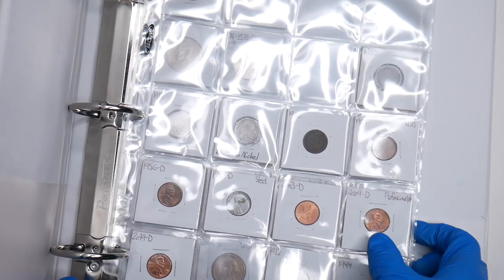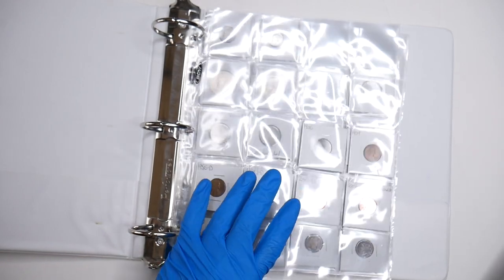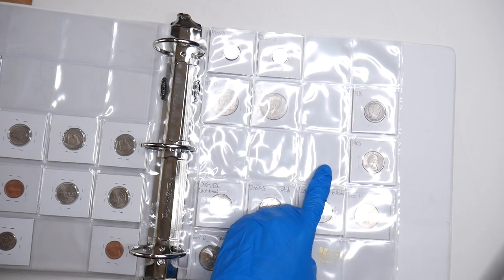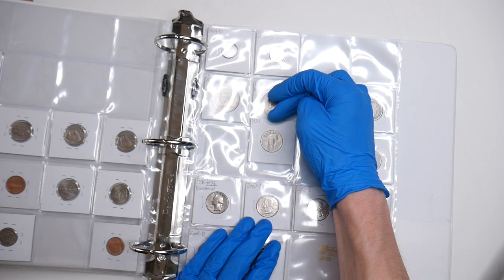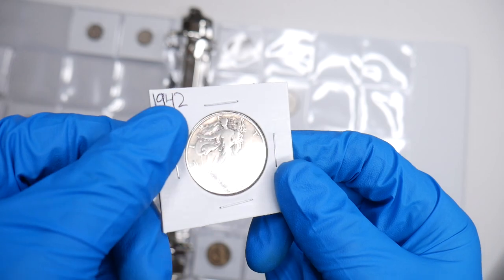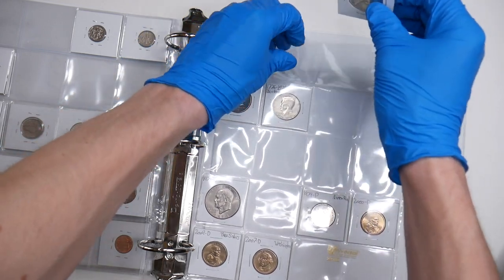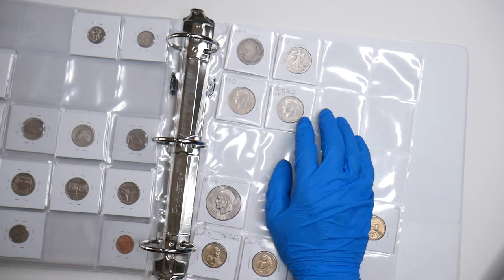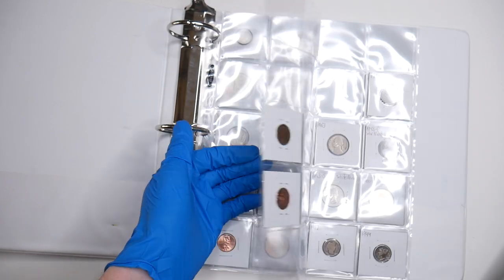Upgrading My Type Set Collection!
Hello everyone! Thank you all so much for watching my type set video!

Videos Mentioned

My Coin Supplies

Red Book
Magnifying Glasses
Coin Magnifier
Digital Pocket Scale
Disposable Nitrile Glove
3 Inch 3 Ring Binder
2" x2" Pocket Pages
4-Pocket Paper Currency Pages
2x2 Holders

Additional Lens
Hard Drive
Mini Tripod
Microphone Stand